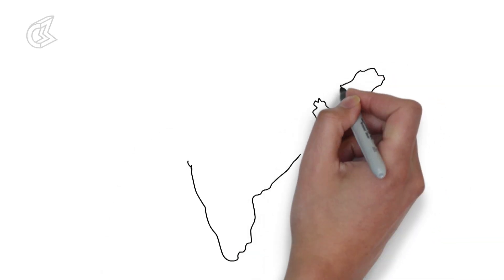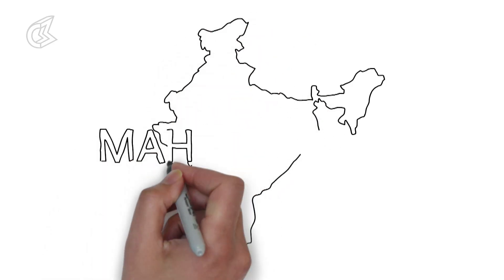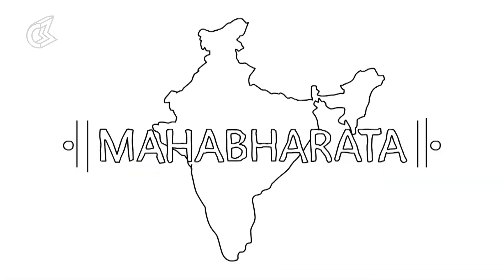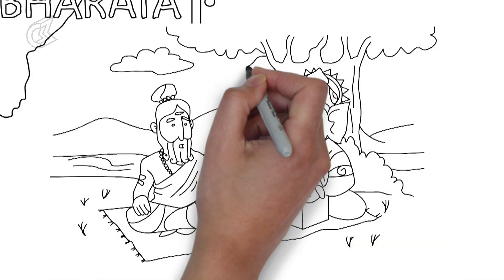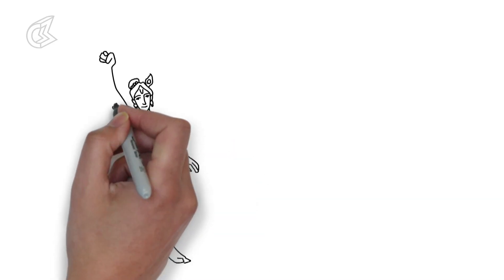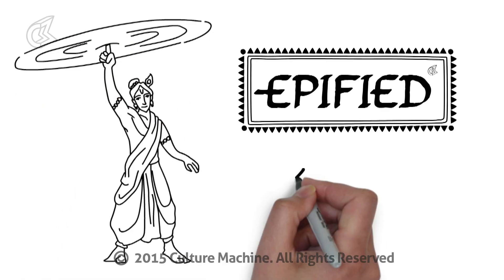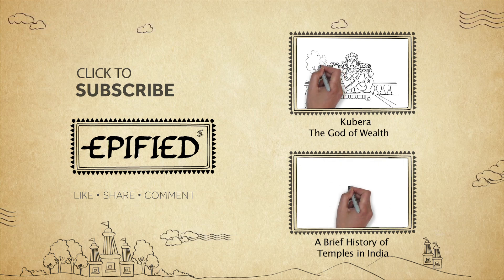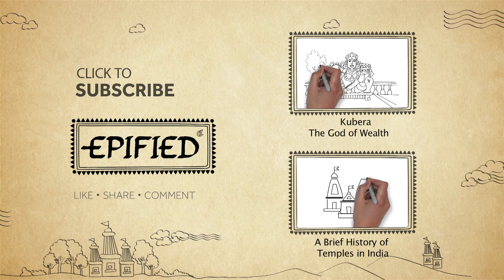The Mahabharata - An Introduction | Epified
Karmic Revolution is a new way of seeing the Mahabharata. This is just an introduction.